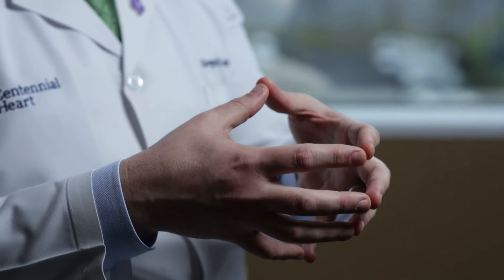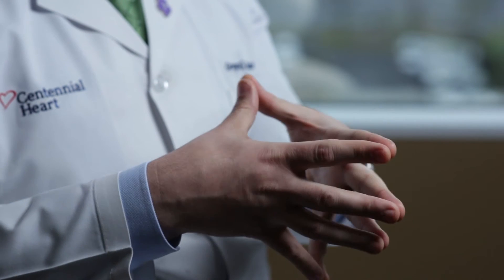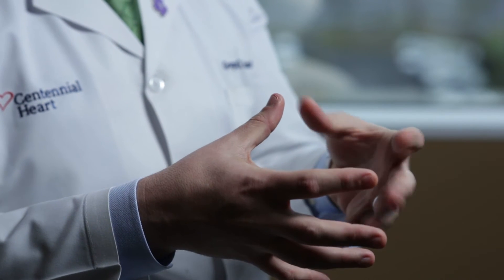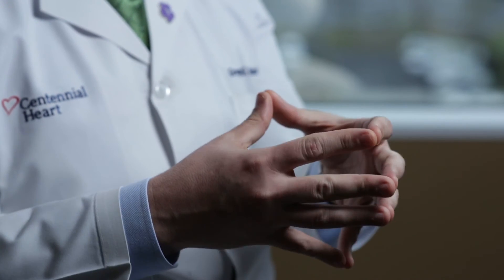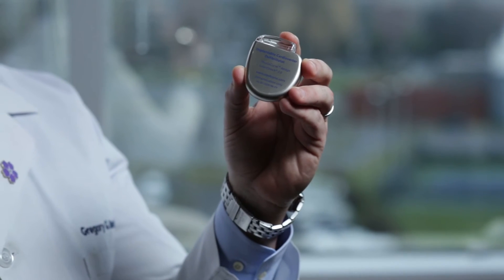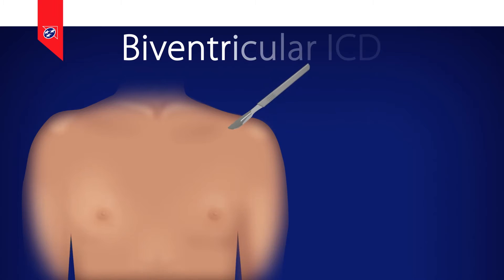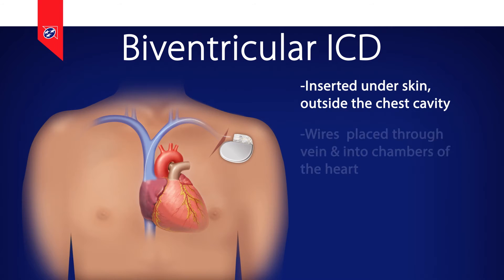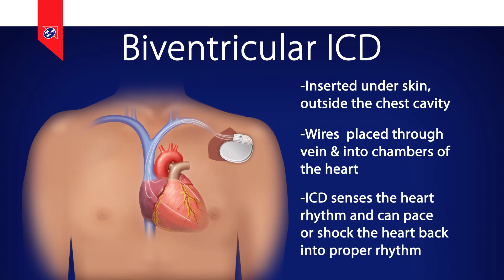Biventricular Implantable Cardiac Defibrillators (BiVICDs) Explained by Dr. Gregory Bashian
What are Biventricular Implantable Cardiac Defibrillators (BiVICDs)? How are they implanted? Dr. Gregory Bashian answers these questions and explains the three basic functions of these tools.